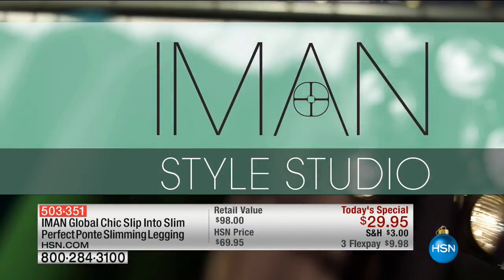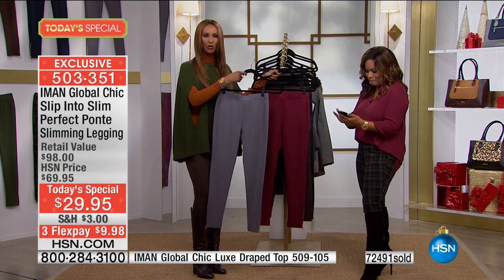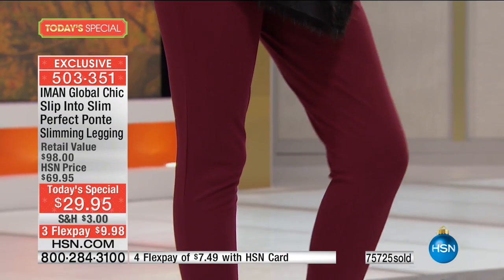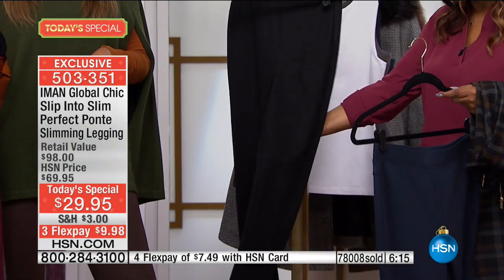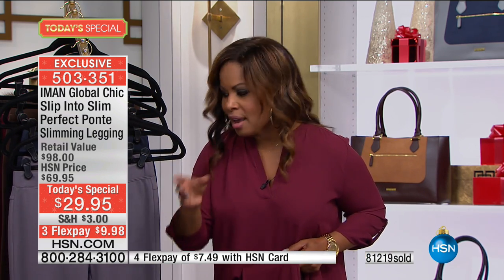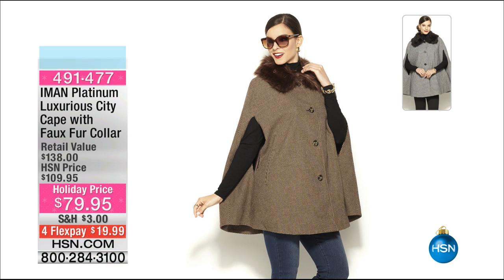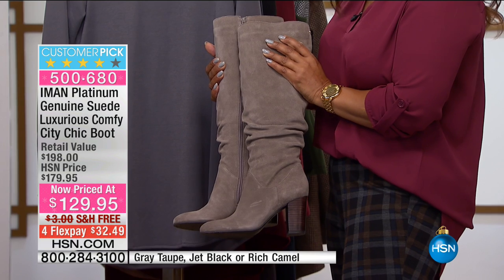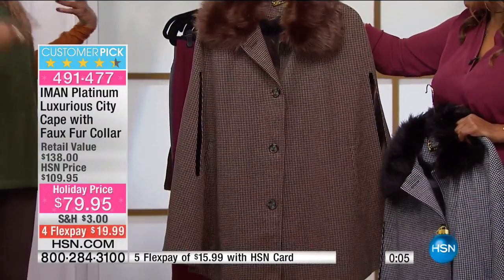HSN | IMAN Global Chic Fashions 10.30.2016 - 04 PM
Fashions from celebrity and supermodel Iman